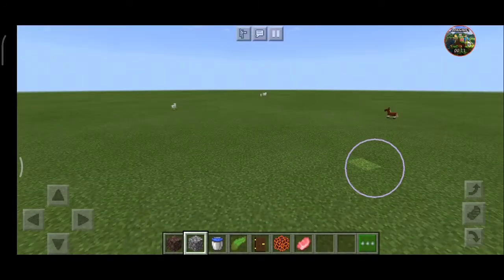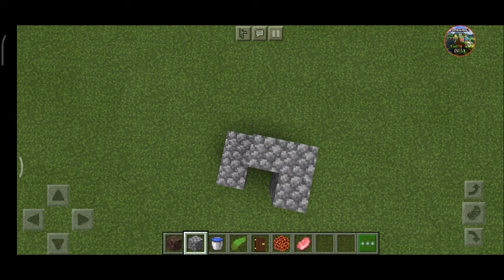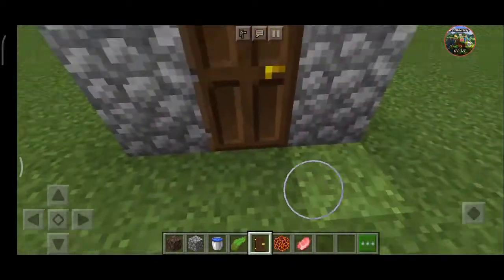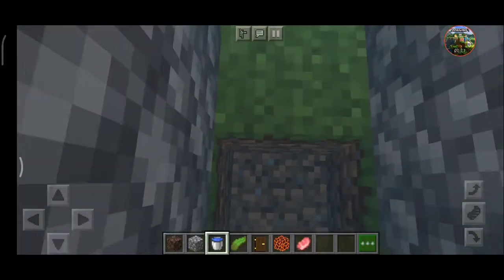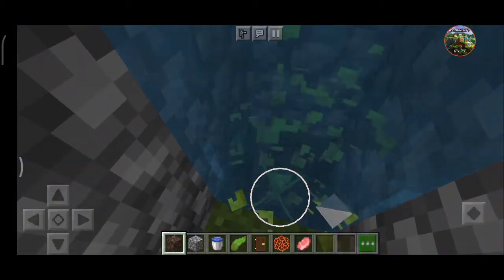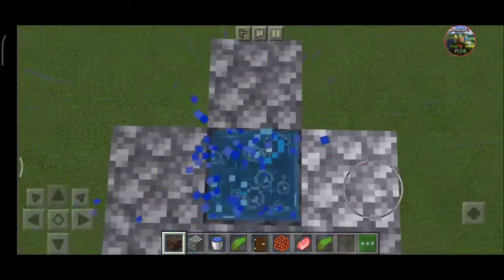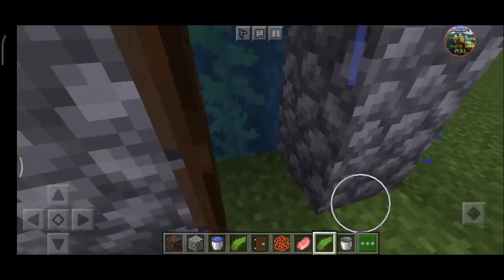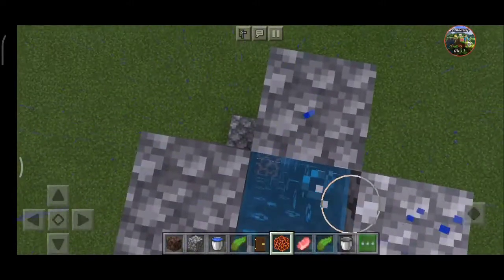Minecraft 101% Working Lift.😲😲😲😲⛏️⛏️⛏️🏗️ Super easy and simple.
This video is a tutorial on how to make a 101% working lift in Minecraft. There are 2 lift on goes up othe comes down. every simple and easy the build.

Material for ascending:
kelp
soul sand
any stone blocks
a bucket of water
door

Material for descending:
kelp
Magma block
any stone blocks
door

Note: This method works for all versions of Minecraft.